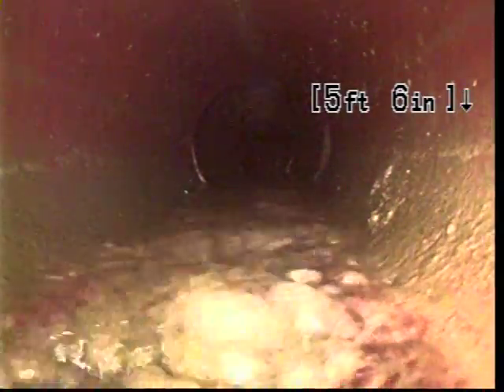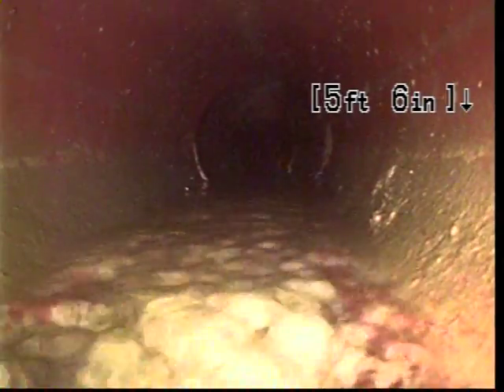16255 Amherst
Televise Pre-Jetting